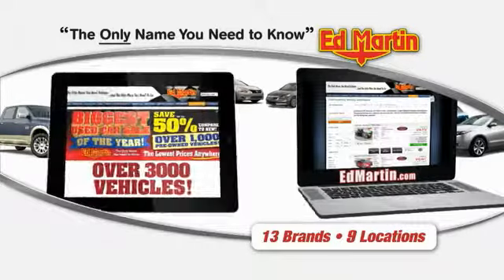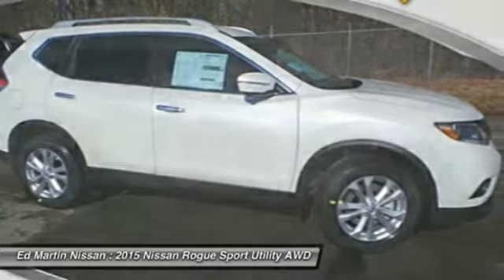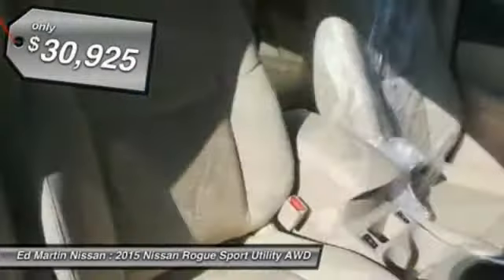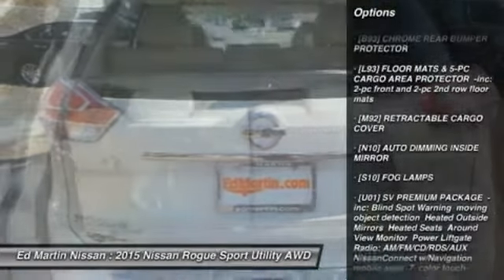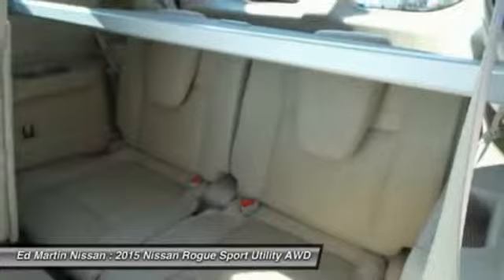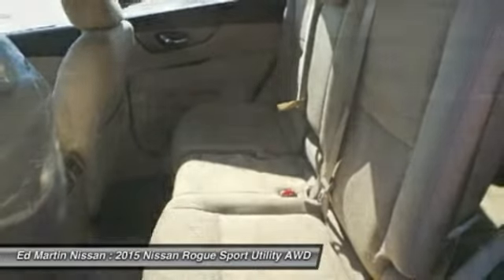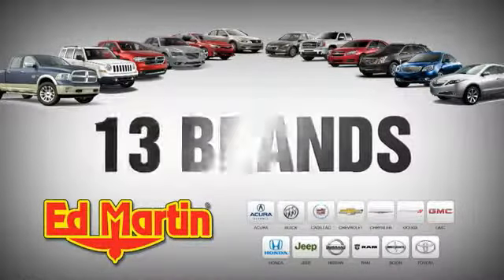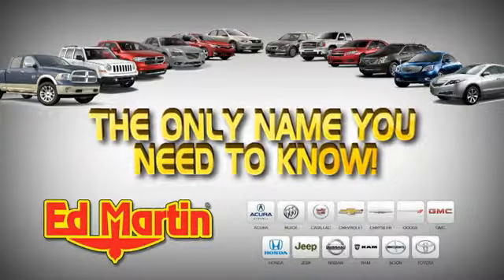2015 Nissan Rogue 1R2295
2015 NISSAN ROGUE Indianapolis, IN
Stock# 1R2295

[B92] SPLASH GUARDS, [B93] CHROME REAR BUMPER PROTECTOR, [L93] FLOOR MATS & 5-PC CARGO AREA PROTECTOR -inc: 2-pc front and 2-pc 2nd row floor mats, [M92] RETRACTABLE CARGO COVER, [N10] AUTO DIMMING INSIDE MIRROR, [S10] FOG LAMPS, [U01] SV PREMIUM PACKAGE -inc: Heated Outside Mirrors Heated Seats Around View Monitor Power Liftgate Radio: AM/FM/CD/RDS/AUX NissanConnect w/Navigation mobile apps 7  color touch-screen display Nissan voice recognition for navigation and audio NavTraffic and NavWeather SiriusXM TraveLink Google places and Google send-to-car Blind Spot Warning lane-departure warning and moving object detection.
Lease Pull ahead available up to 3 payments on any make/model on a 2015 new Nissan.0% for 60 months! Special Lease and college grad programs available. Matt Steinbrink Manager. 0% in lieu of rebates.Retail incentives/apr special may change the price displayed.